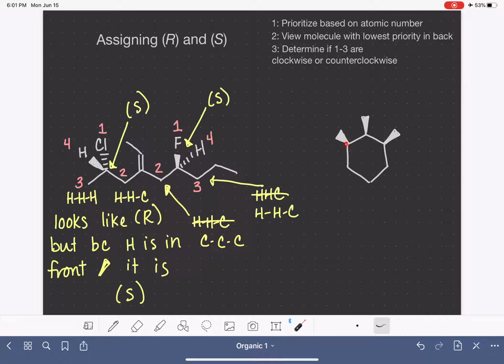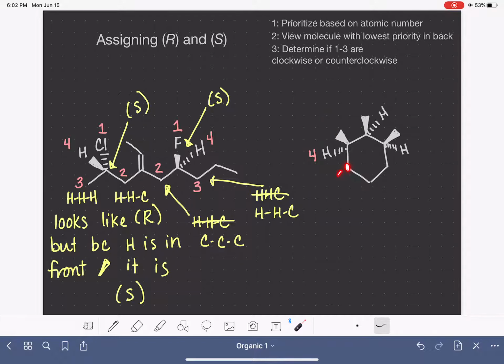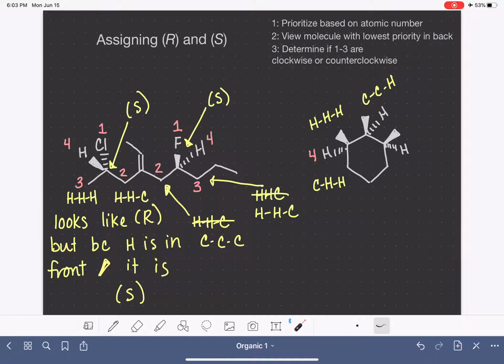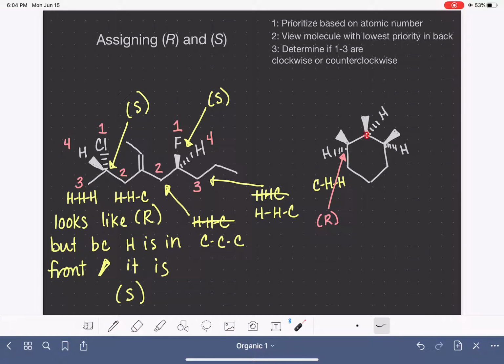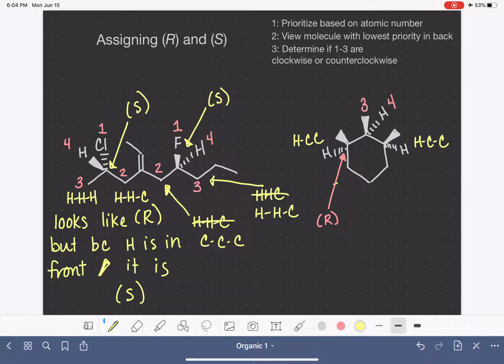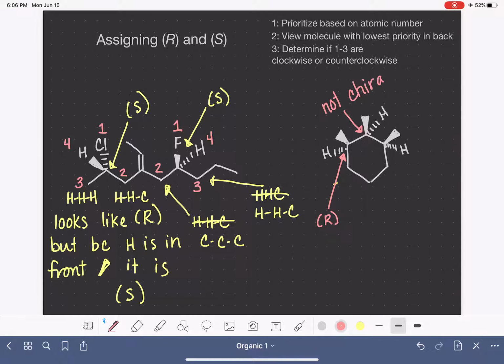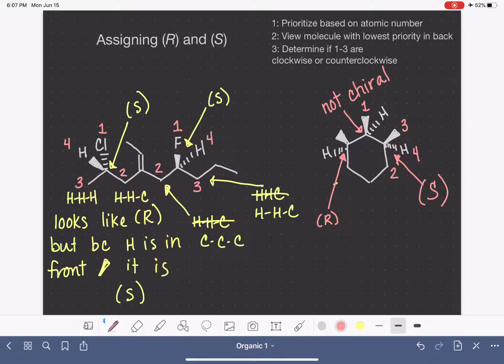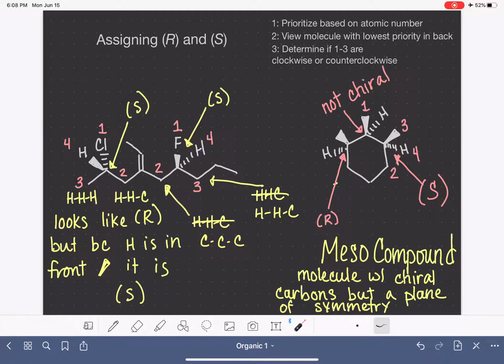55: Assigning (R) and (S) to carbon atoms in a ring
Instruction on how to prioritize substituents on a chiral carbon that is part of a ring.  Includes definition of a mess compound.